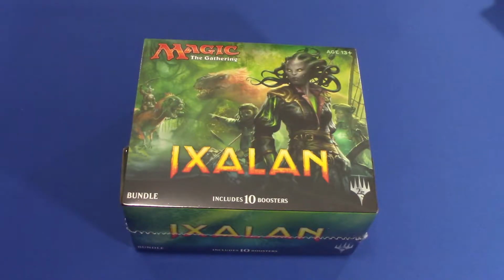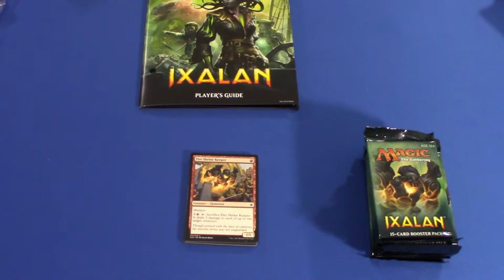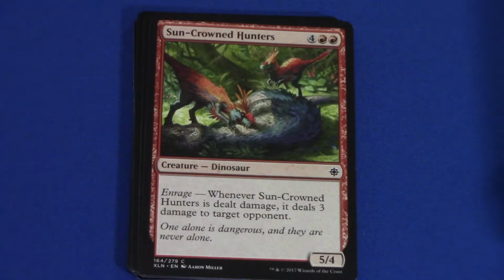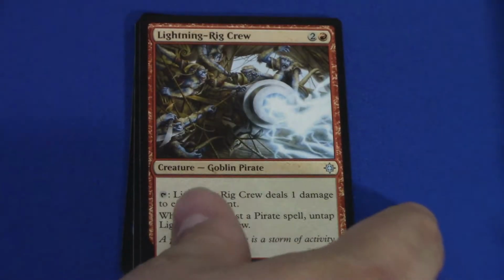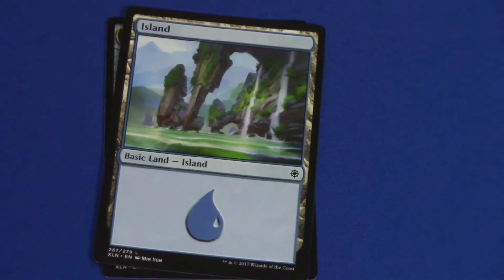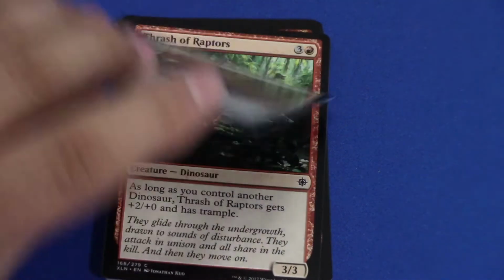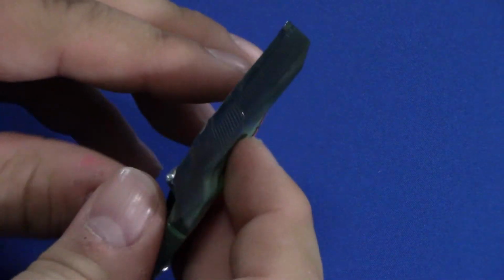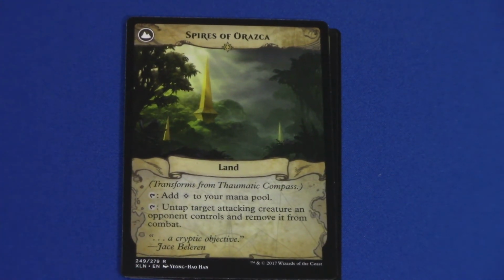Magic the Gathering: Ixalan Bundle!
Ixalan is out! Pirates, Dinosaurs, Vampires, oh my!

Music  used with permission - Deadeeguana Music/JIB Machine Records.